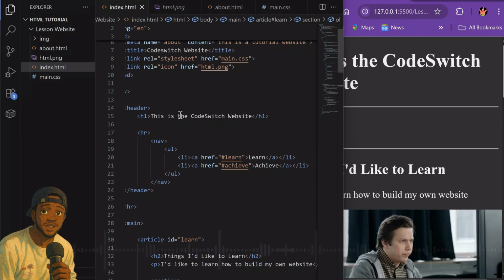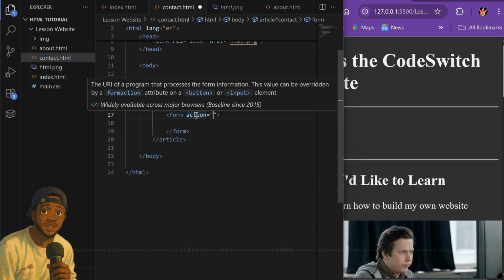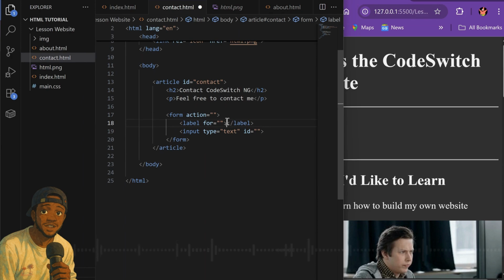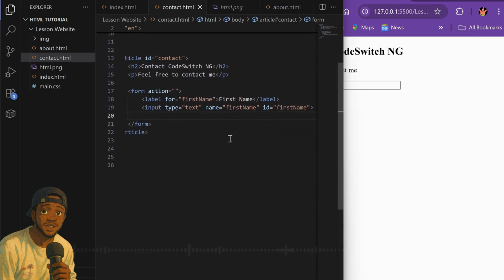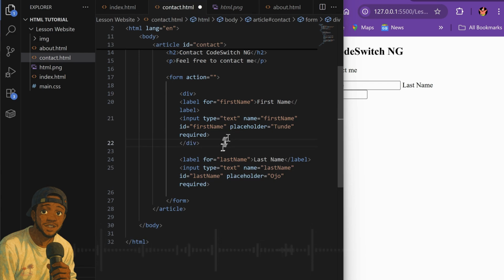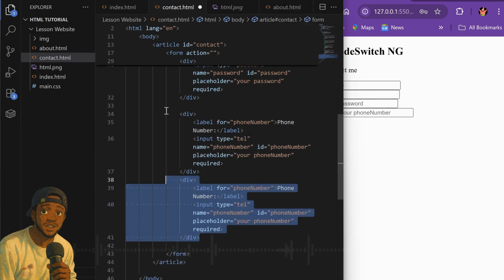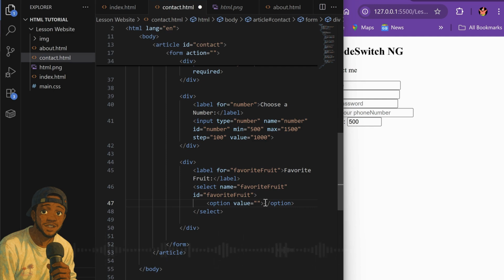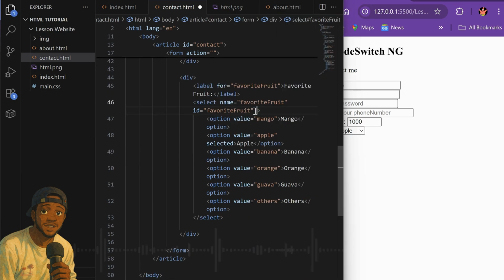HTML Programming Course in Pidgin (Part 6)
HTML from Scratch – Pidgin Tech Series (Part 6)

Wetin you go learn:
This course go teach you how to build simple websites using HTML — the main block wey every website dey start from. We go break everything down in simple Pidgin English wey anybody fit understand. Even if you never touch code before, no wahala — we dey start from ground zero.

You go learn:

✅ Wetin be HTML
✅ How to write HTML tags